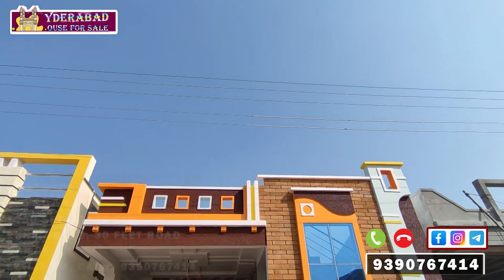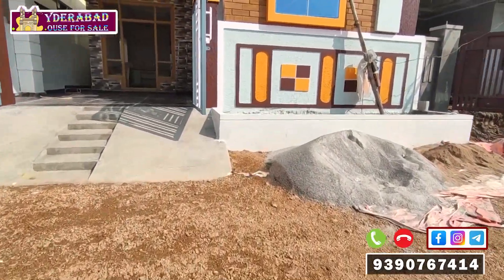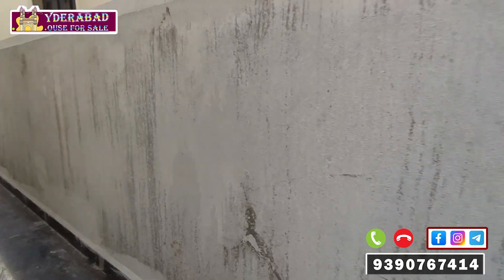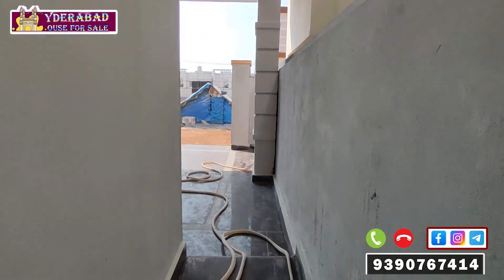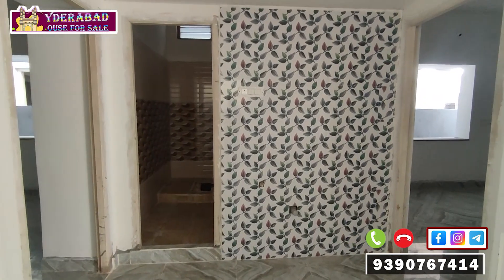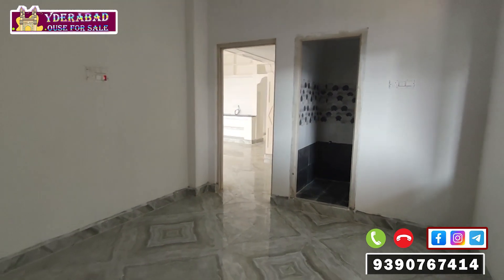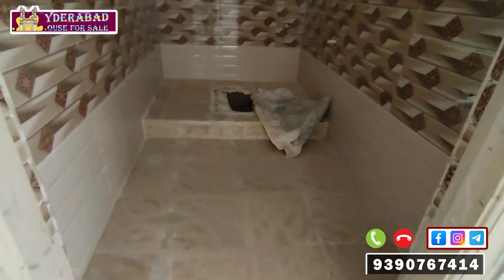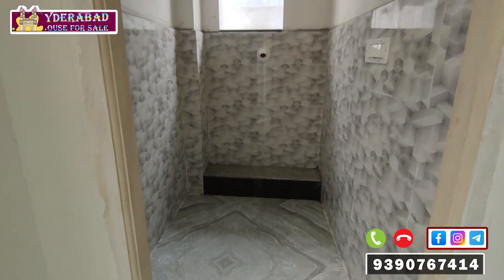West Face 150 Sq Yards 2bhk Independent House For Sale In Hyderabad | House For Sale In Rampally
WEST FACE

150 SQ YARDS

1250 SFT,
27*50 DIM

2BHK HOUSE
PRICE : 70 LAKHS
30 FEET ROAD
RAMPALLY,
 ECIL 7 KM,

👉 Take appointment one day before to visit a property

👉 Note For Property BUYERS:

My Dear Buyers please note that we are just gathering the details of the properties for the sale and
posting in this channel. So Buyers should responsibility to check the property thoroughly before making a Buy decision. As mentioned in the below disclaimer, this channel is "Not responsible" for any loss incurred by any transaction done on any property listed in this channel. Thank Yous for the understanding.

👉 Note For Property SELLERS:

If you have any properties for sale, please send the details to us, and we will review and post in
this channel. It can be from any location. Requesting you to that please share full details about your property including photos and videos to this email.

👉 Note:
We are not dealing directly or indirectly with any of the listings, unless and until we mention specifically. This channel shall neither be responsible nor liable to mediate or resolve any disputes or disagreements between the Customer/Buyer/User and the Seller. Please check thoroughly before making any decision on any listing.

If You Want To Promote You Property In our Channel

Buy sell rent properties in Hyderabad by owner, Property for sale by owner in Hyderabad, Direct owners properties in Hyderabad, Resedential and commercial properties for rent sale buy in Hyderabad,
Flats for rent without brokerage,
houses without brokerage for rent,
Flat on rent without brokerage,
House for rent without brokerage,
House rent brokers near me,
Rental houses in Hyderabad,
Rental properties in Hyderabad,